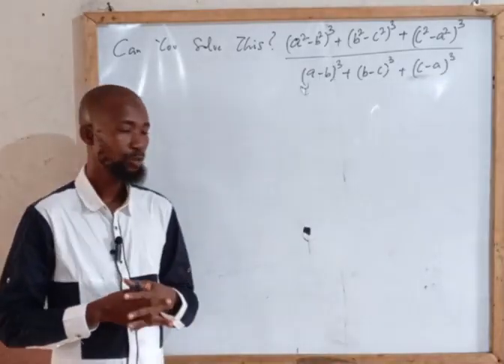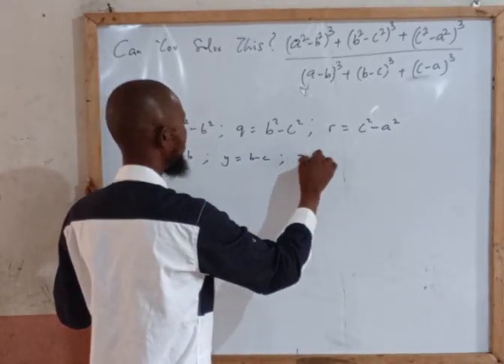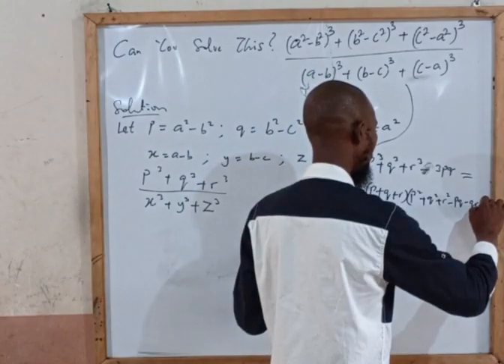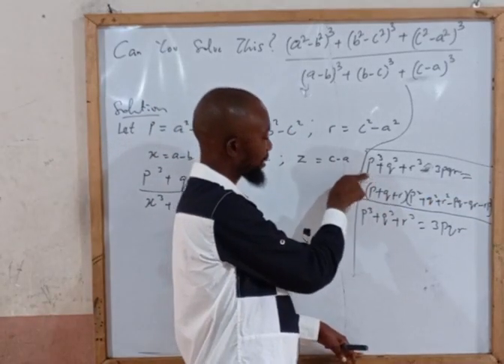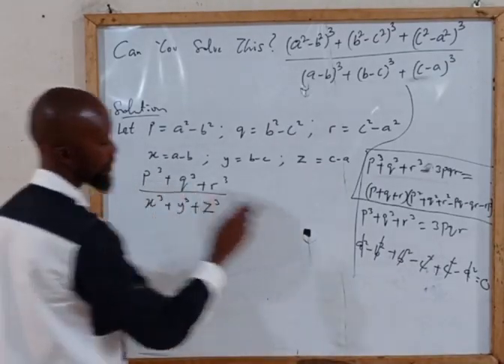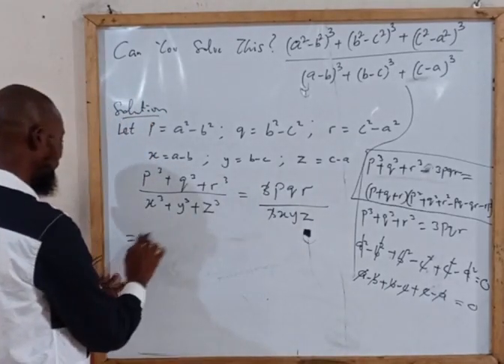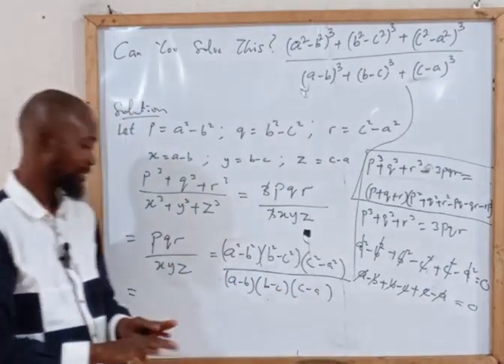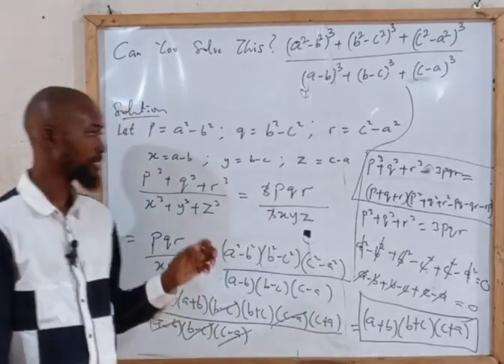Mathematical Magic: Uncover the secrets behind this complex expression!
Get ready to put your algebraic skills to the test! In today's video, we're tackling a monstrous expression that will push your problem-solving abilities to the limit.

The expression is:

[(a^2-b^2)^3 + (b^2-c^2)^3 + (c^2-a^2)^3]÷[(a-b)^3 + (b-c)^3 + (c-a)^3]

Your task is to simplify this complex expression, using your knowledge of algebraic identities, factoring, and clever manipulations.

This problem requires patience, persistence, and a deep understanding of algebraic concepts. But don't worry, we'll break it down step by step and provide clear explanations to help you along the way.

So, take a deep breath, grab your pen and paper, and let's dive into this mathematical adventure!